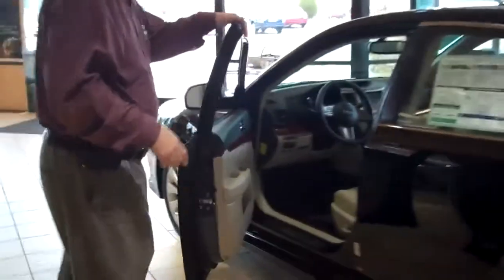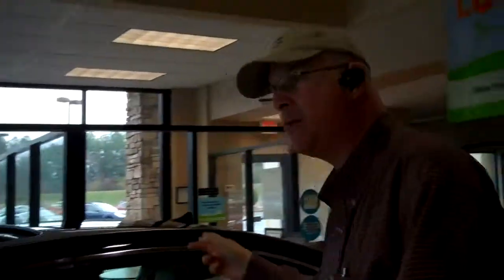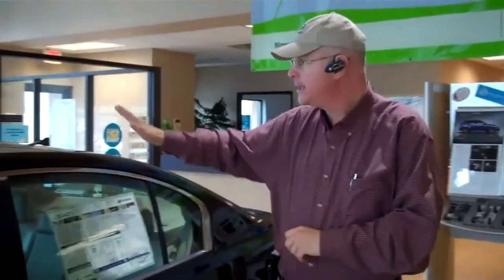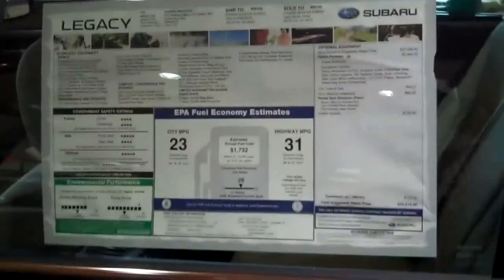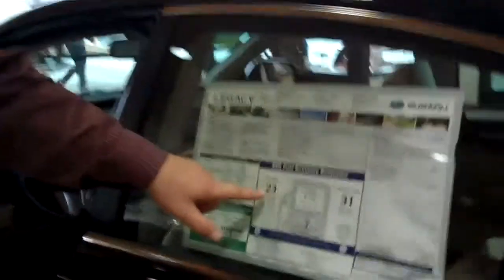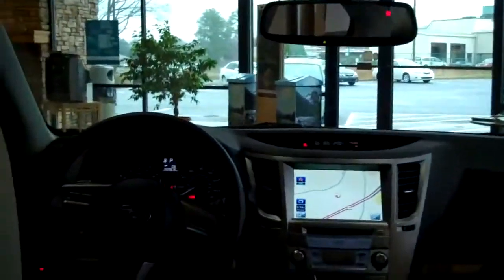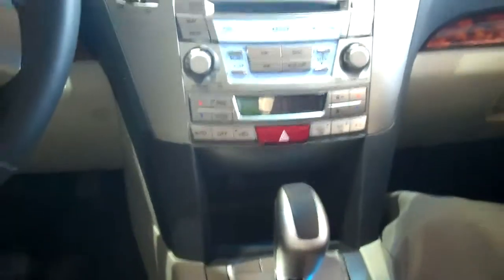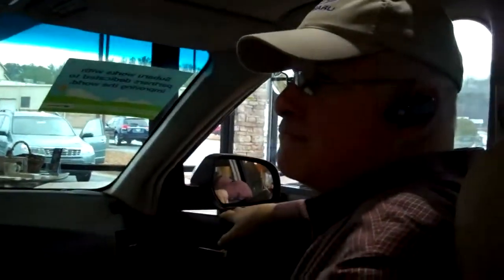Subaru Bob of Troncalli Subaru talks about the Subaru Legacy